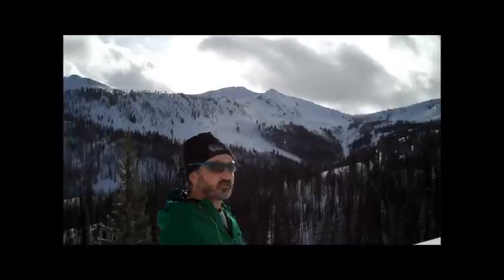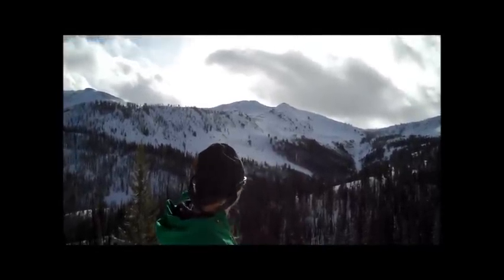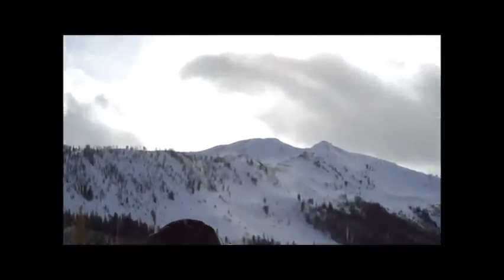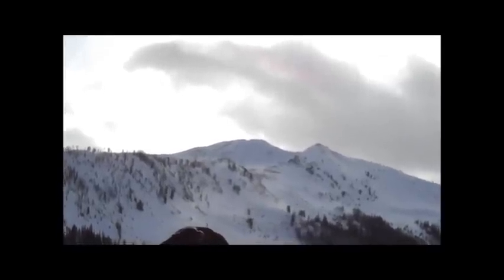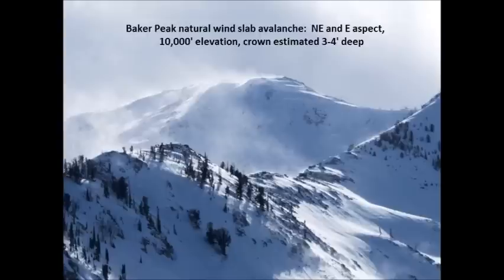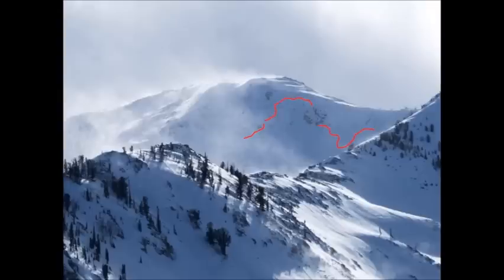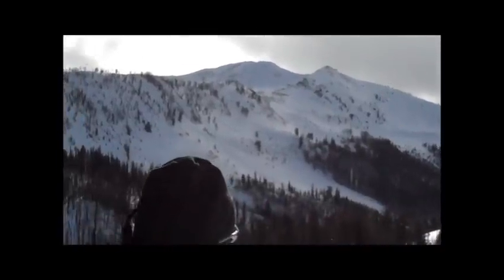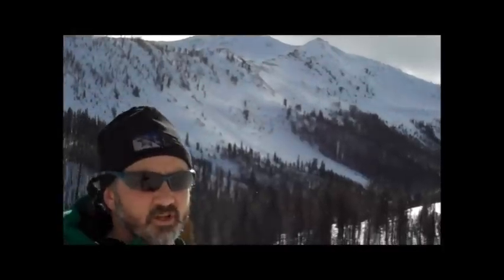Baker Creek Wind and Avalanches 2-9-14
We examine wind loading and recent alpine avalanche activity near the headwaters of Baker Creek in the Smoky Mountains.